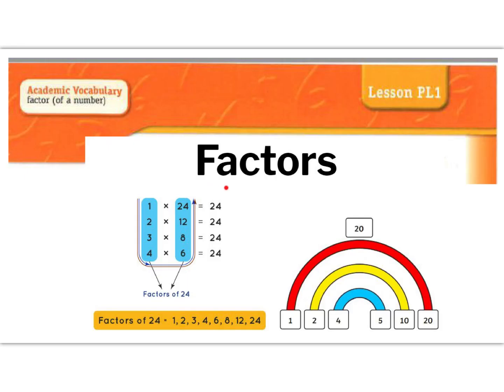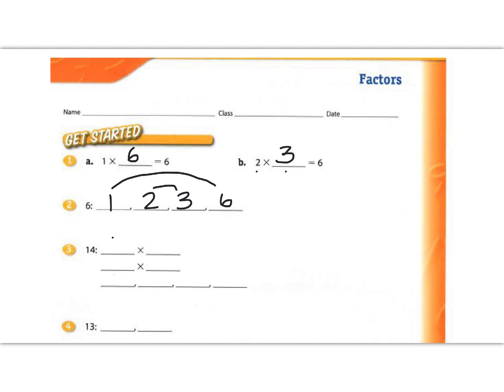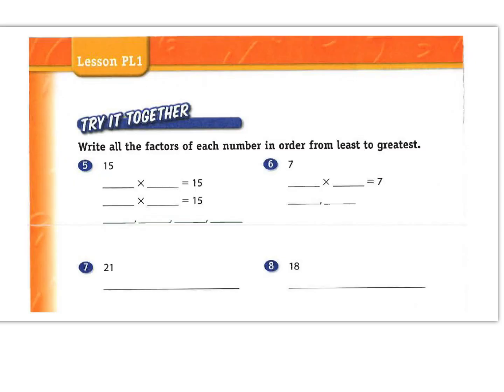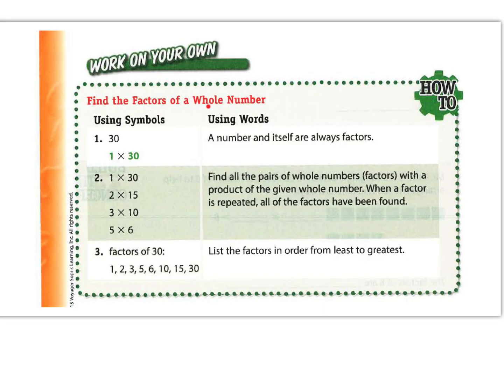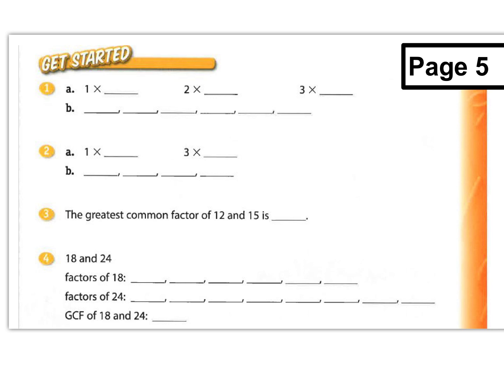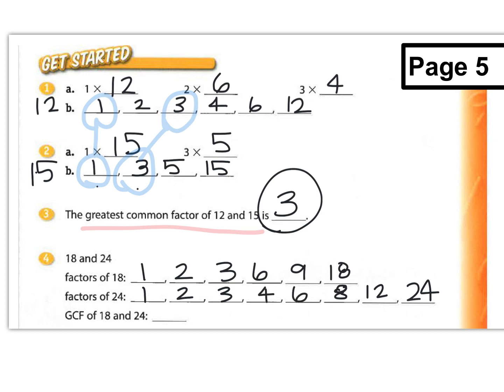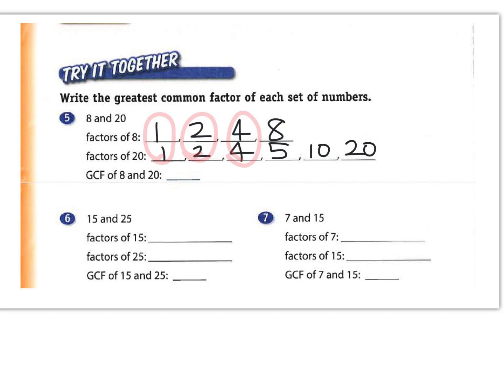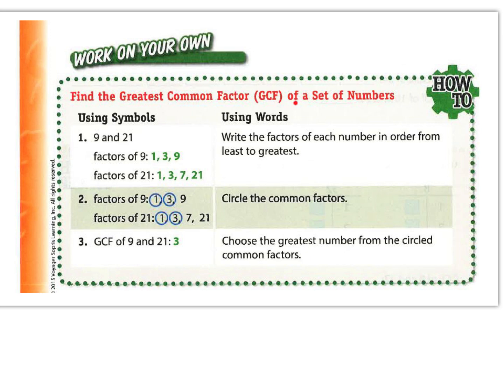VMath E 4.0- Review